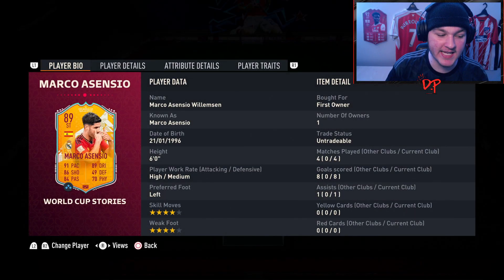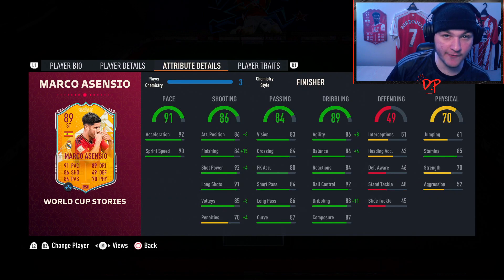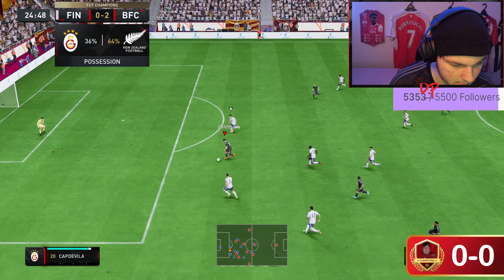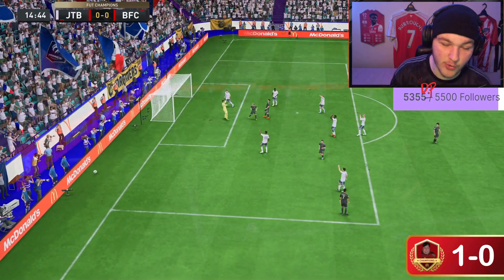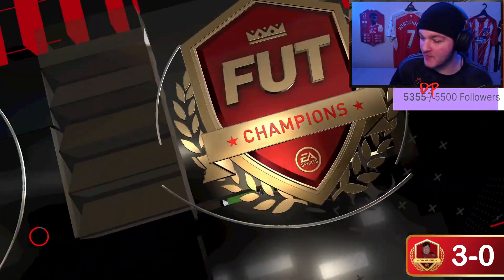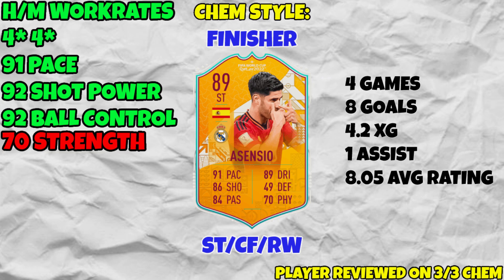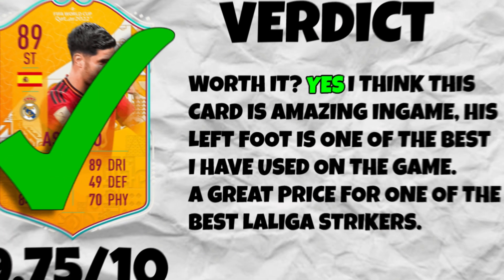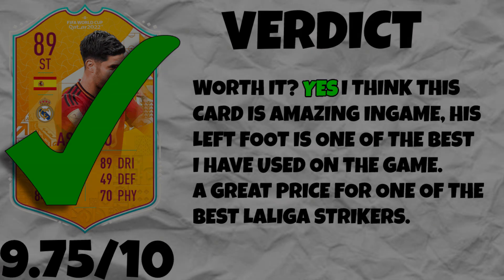MR CLINICAL! 🎯 89 World Cup Stories Marco Asensio FIFA 23 Player Review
Today we look at 89 World Cup Marco Asensio. Is he worth it? Find out in this FIFA 23 Player Review!

Marco Asensio FIFA 23
89 World Cup Stories Marco Asensio FIFA 23
89 World Cup Stories Asensio Player Review
89 Marco Asensio Player Review